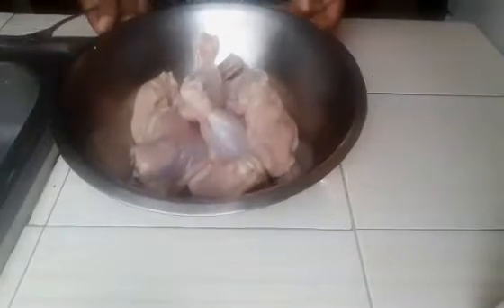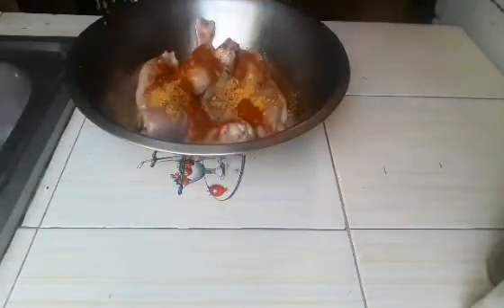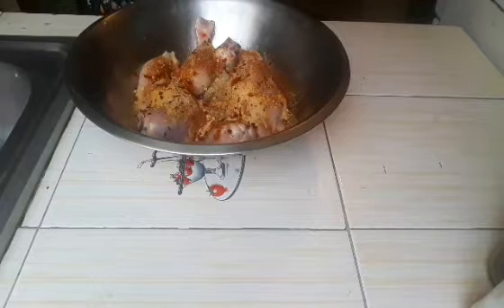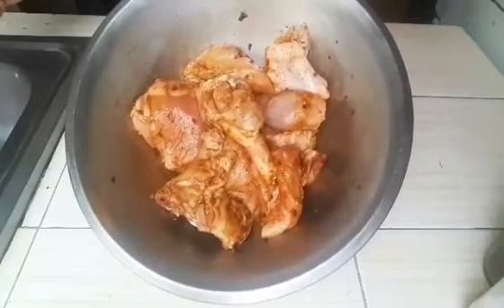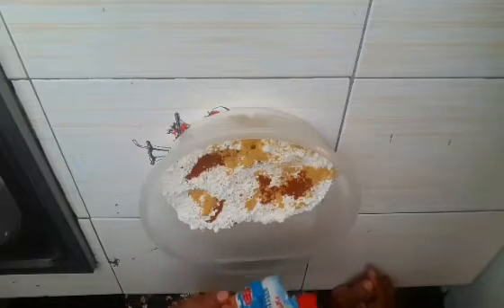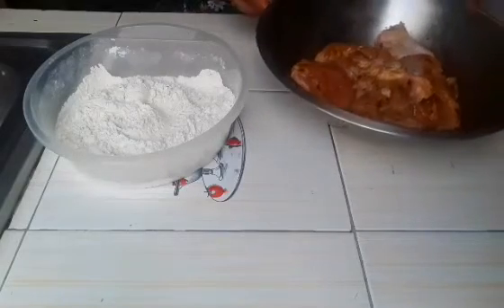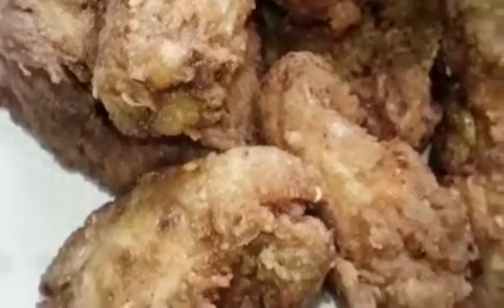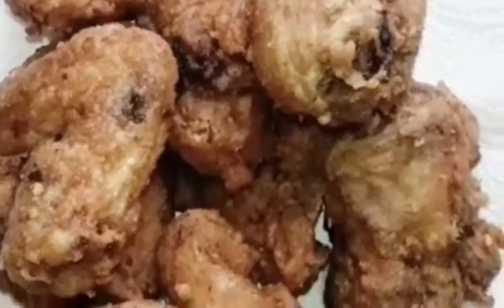How To Make Spicy Fried Chicken||Jamaican Cooking||Lattybless Kitchen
Lattybless Spicy Fried Chicken Recipe🇯🇲👍💜

What you will need:

2lbs Chicken(cut in pieces)
Oil
2 Cups All Purpose Flour
1 tbsp Baking Powder

For the Chicken Marinade:

1/2 Tsp Salt(discression advised)
1 Tsp Paprika
1 Tbsp All Purpose
1 Tbsp Jerk Mixes Spices
1 Tsp Garlic Powder
1/2 Tsp Black Pepper
1 Tbsp Crushed Pepper
1 Tsp Walkerswood Jerk Seasoning(hot & spicy)

Add baking powder and a little of the remainding dry seasonings to the flour.